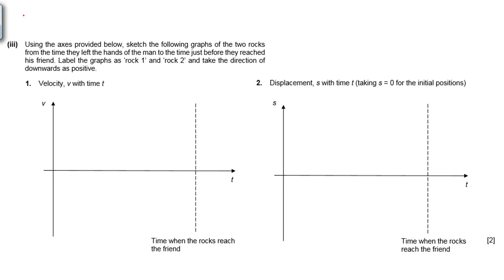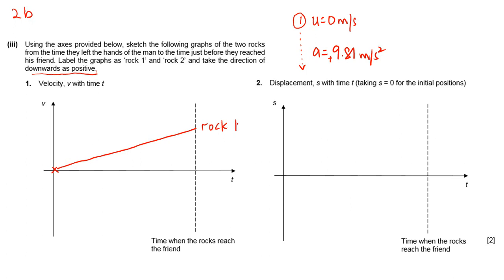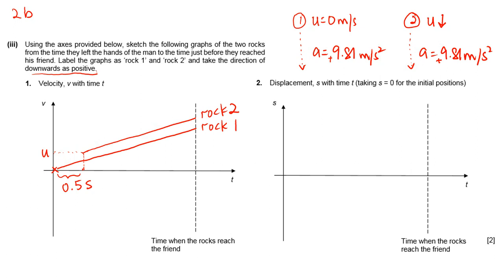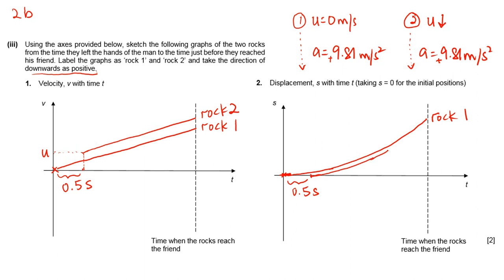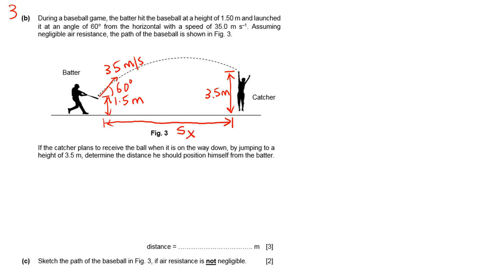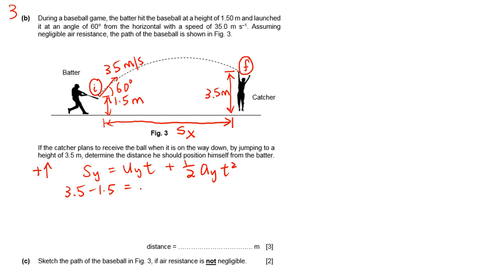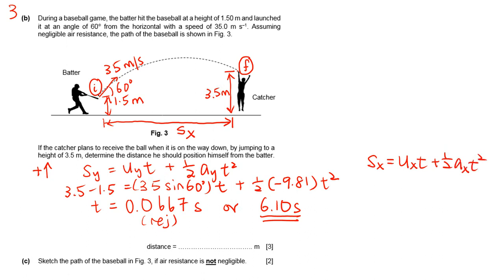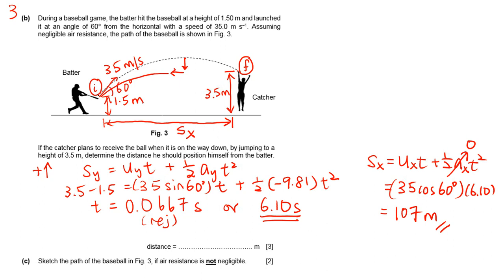SE solution for Q2 & 3